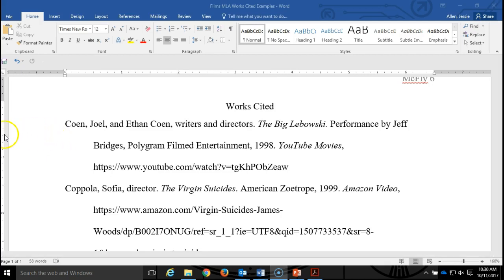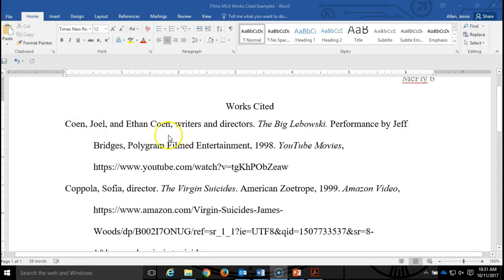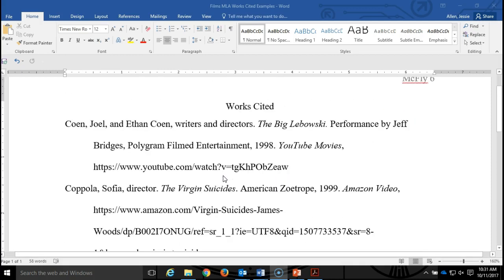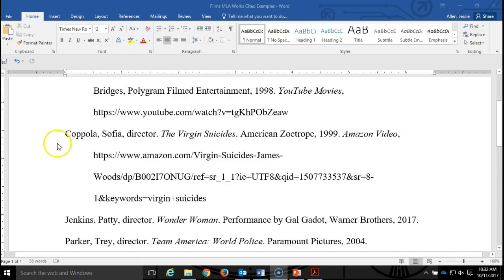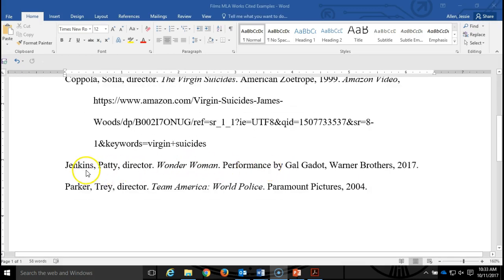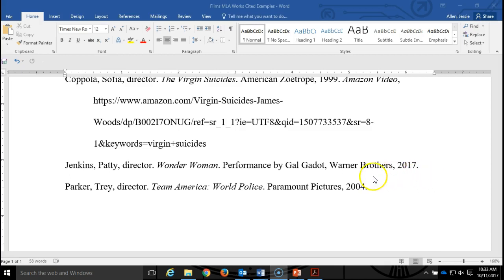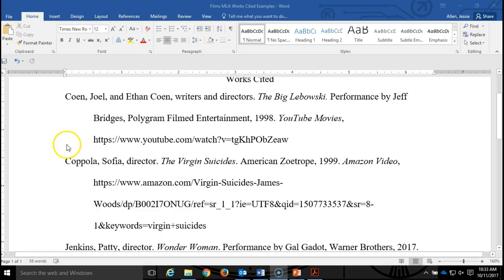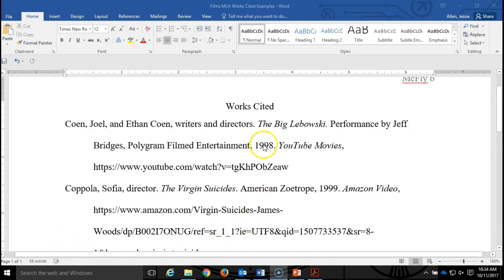How to Cite Films in Works Cited MLA Style 8th or 9th edition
This is a quick tutorial on how to cite films on a Works Cited page using MLA Style from the 8th or 9th. Note: If you are viewing in an app (like Netflix), see the MLA FAQ